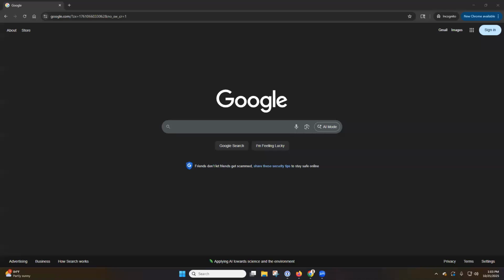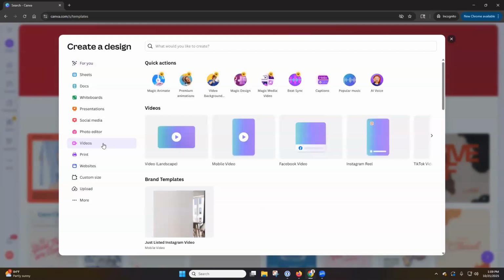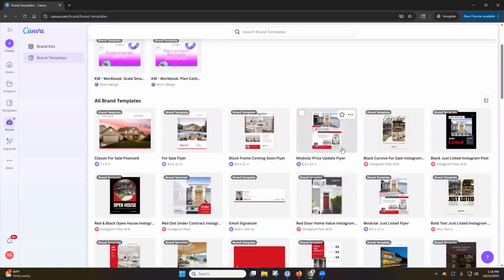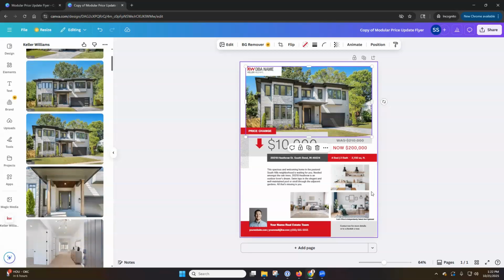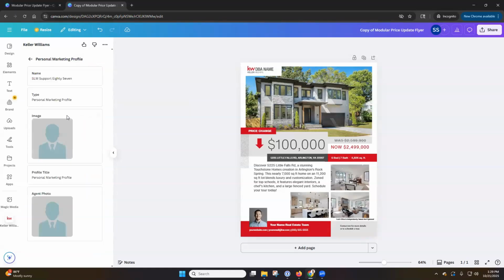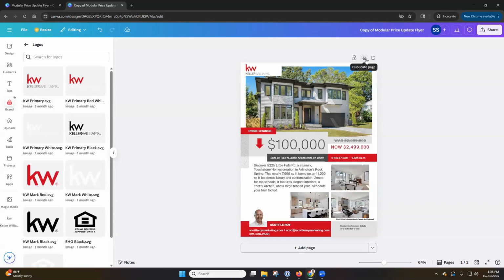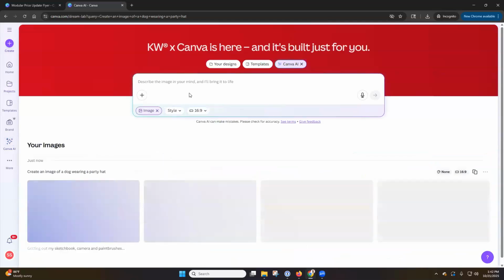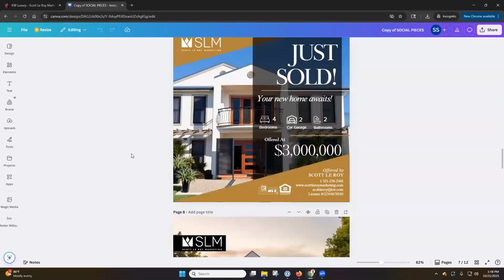Canva 101 - 10/21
Learn how to best utilize your new KW Canva account with Founder Scott Le Roy of Scott Le Roy Marketing.